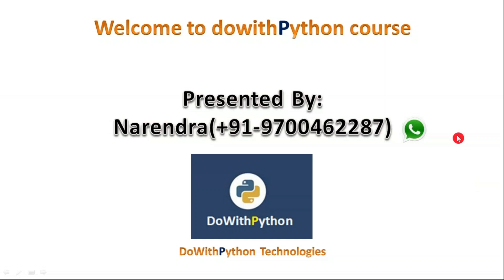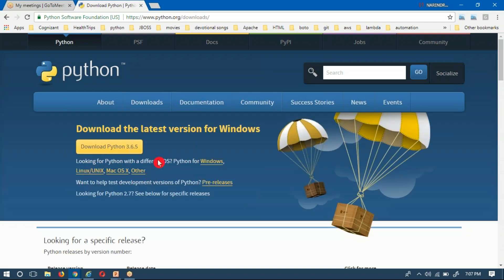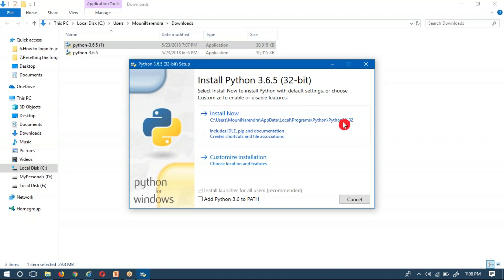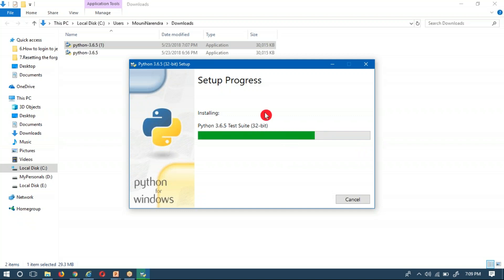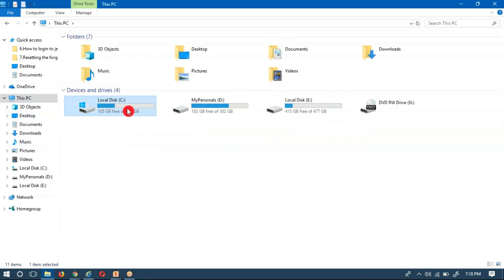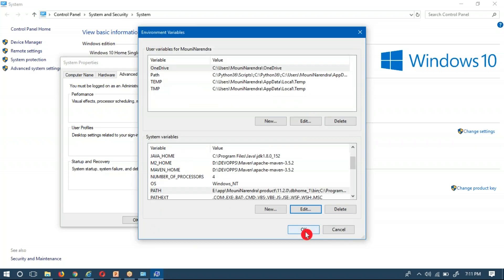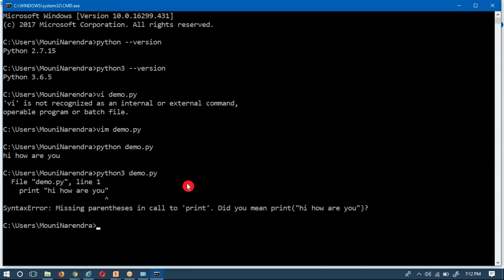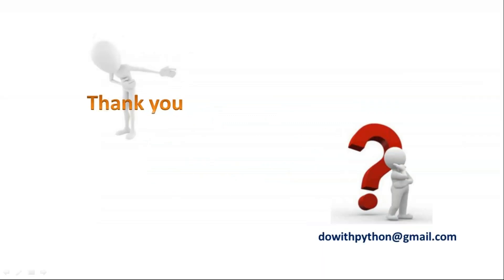Python Scripting | Video - 9 | How to install python 3.x on windows operating system ?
It will explain about:
How to install python3.x along with python2.x ?